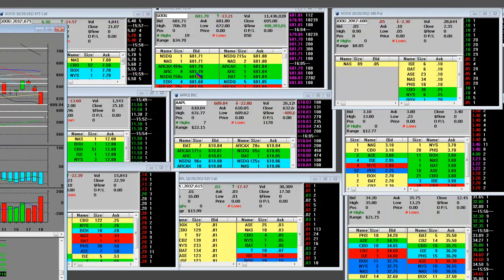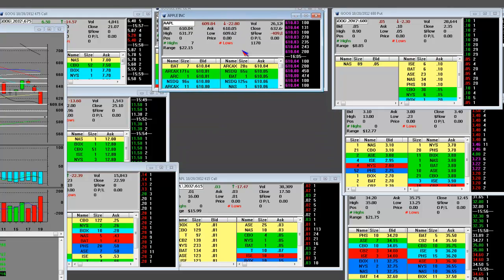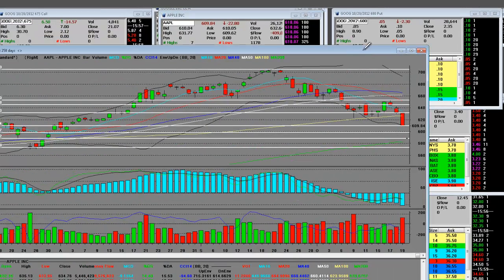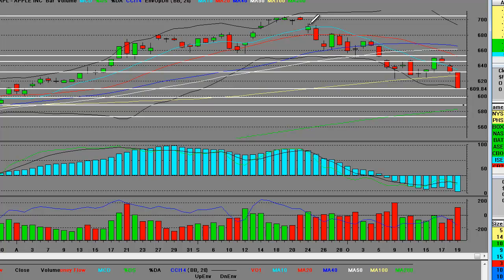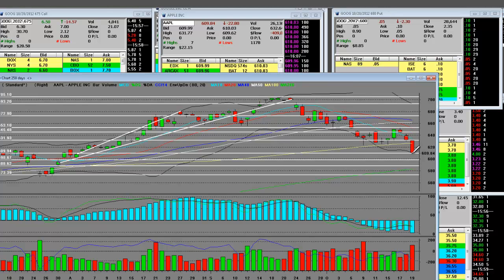BLOOD IN THE STREETS! Learn How to Short Apple Computers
BLOOD IN THE STREETS! Learn How to Short Apple Computers (VIDEO). In this "stock market trading education" video we'll cover shares of  Apple Computers (AAPL) which opened the day at $631.05 and hit a high of $631.77 before dropping $22.15 to the low of $609.62. Dip buyers were punished throughout the trading day as all major stock market indicies fell all day.

High frequency trading robots had their way with most stocks today after disappointing earnings results from GOOG, CMG, MSFT, GE, and MCD.

Other Links